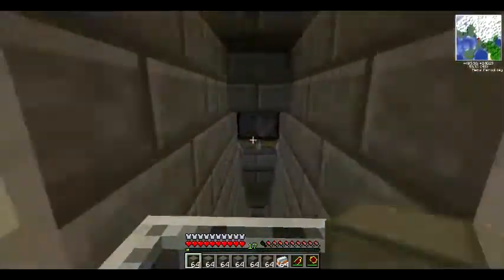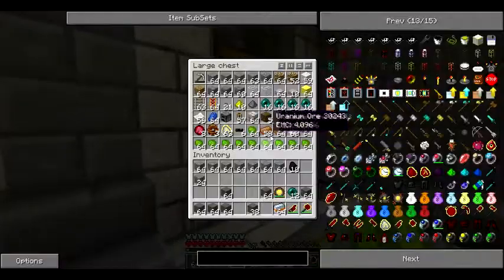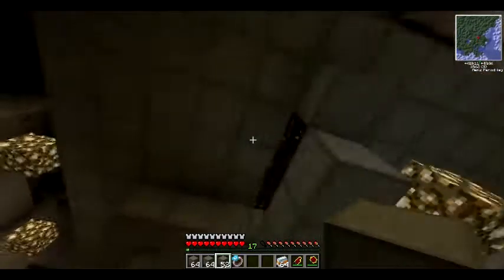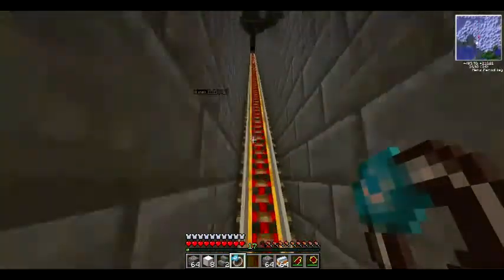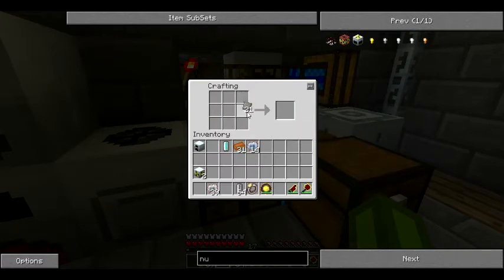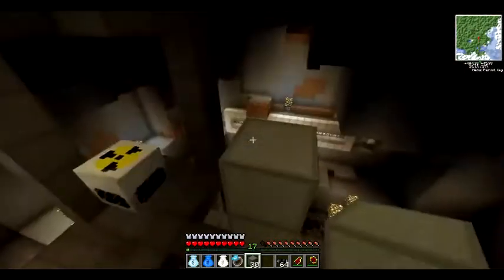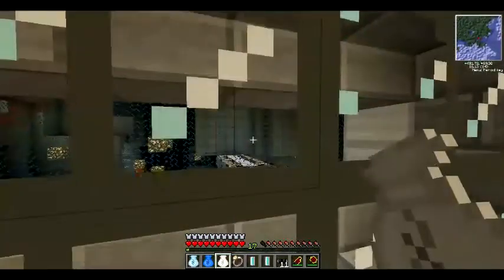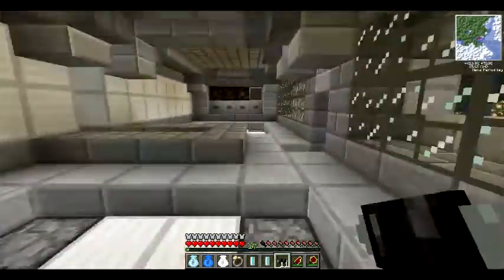Minecraft--Tekkit Eps:8 Nuclear reactor!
This is me Minecraft Lets play. I love to play Tekkit and i thank all the moders who are letting me play there wonderful stuff!